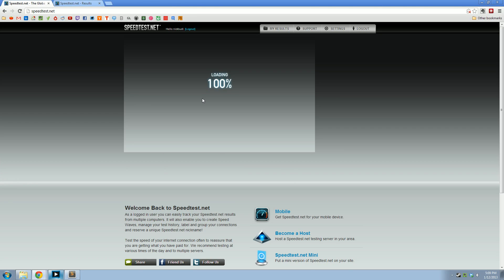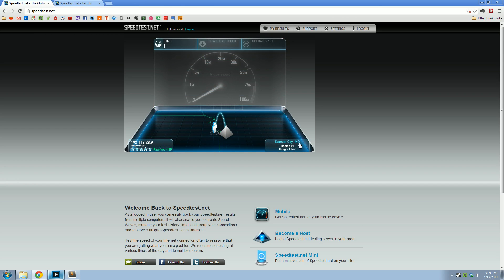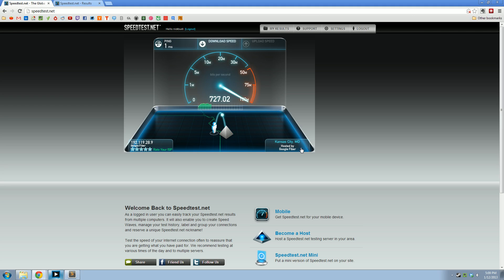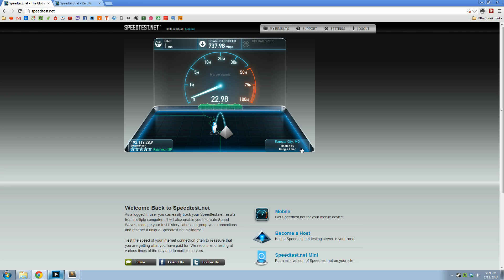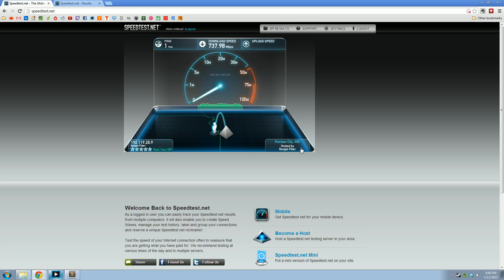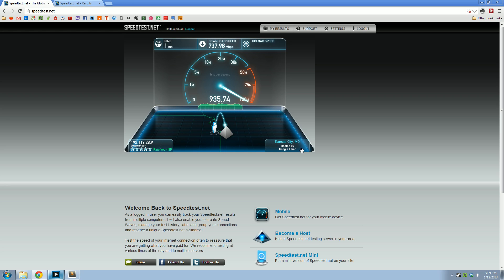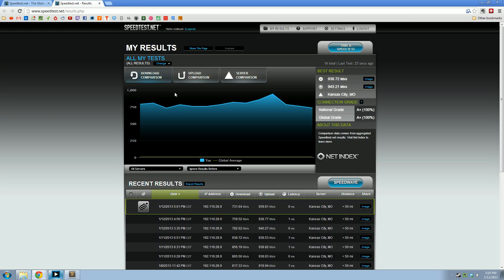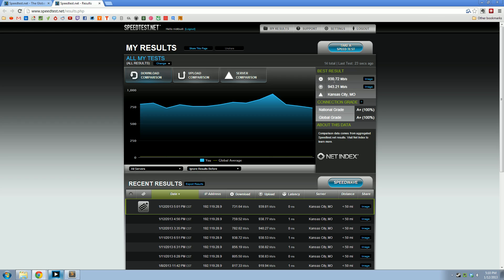Fiber Fridays! Episode 1 - Google Fiber speed test on Speedtest.net.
Welcome to the first episode of the new KCSV Fiber Fridays series. Each Friday we'll showcase something incredible that's possible when you have Google Fiber and 1Gbps at your fingertips.

This week we bring you a simple speed test against the new Google Fiber server on Speedtest.net.  Nothing new really, but it's a start.  Next week we got something up our sleeves to really put Google Fiber to the test...

Until then, send in your Fiber Fridays requests via our KCSV Contact form